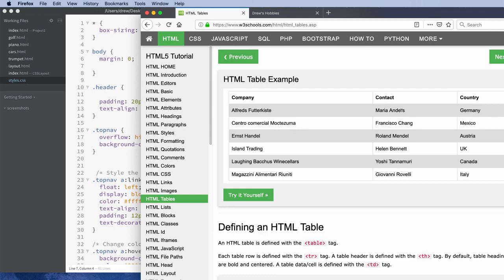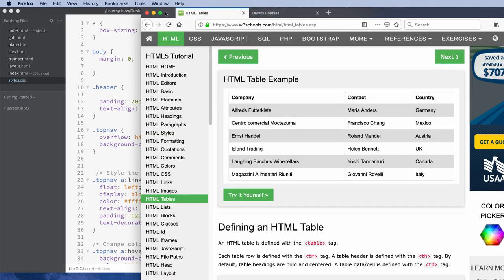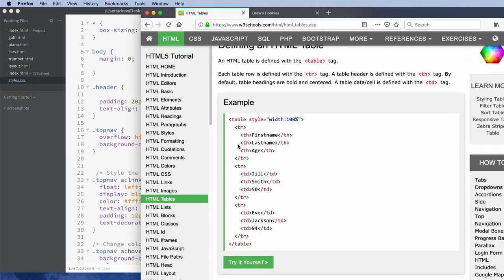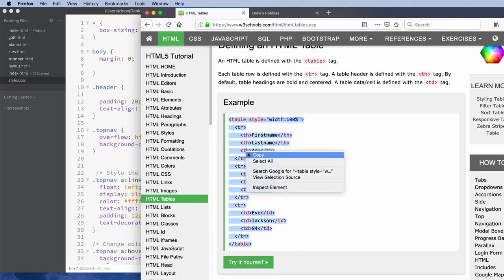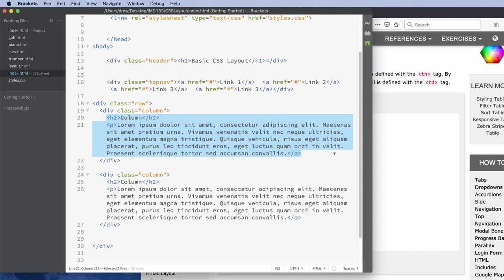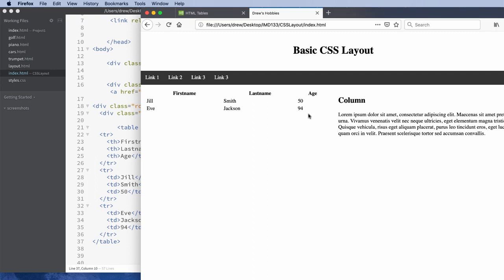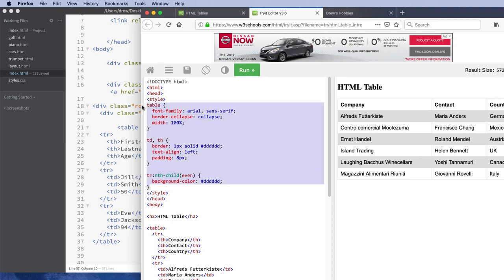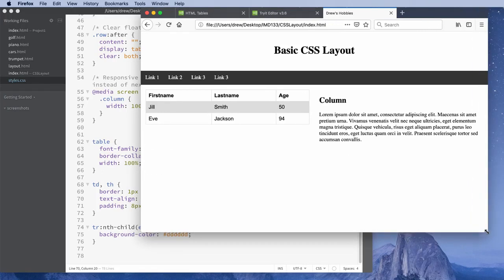IMD133 Basic Tables HTML 2020